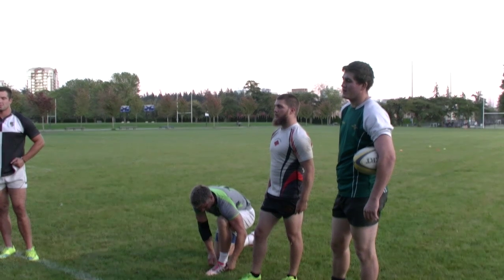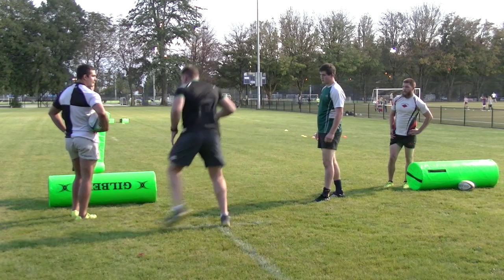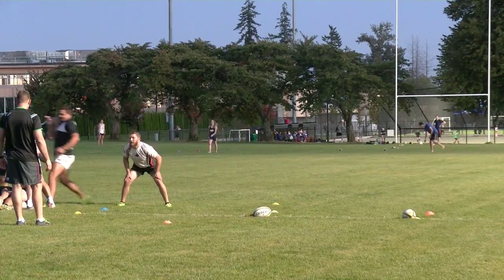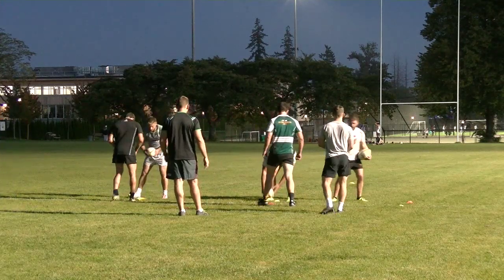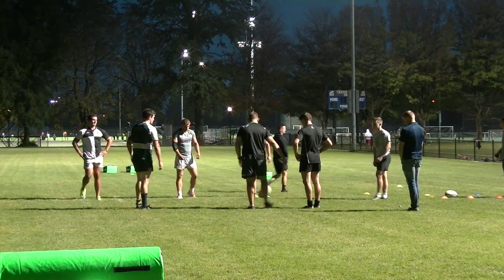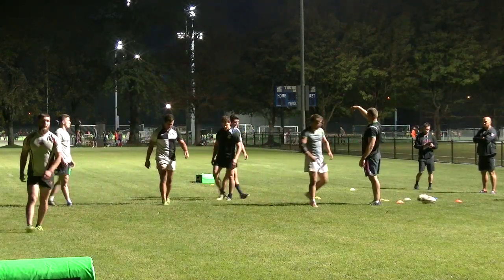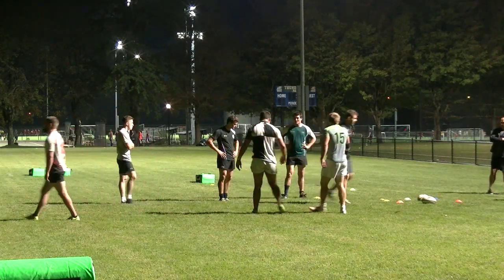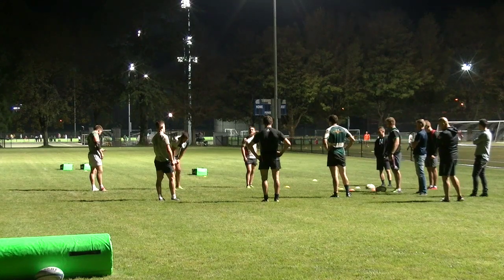Coaches Corner: Breakdown Session